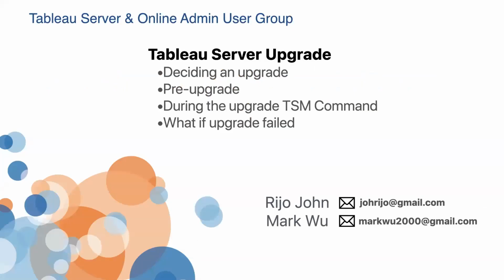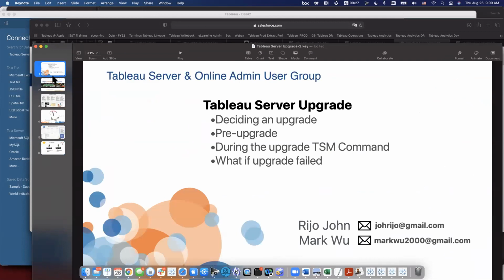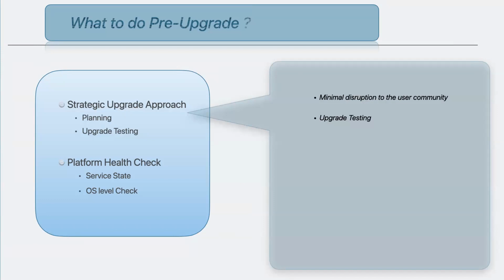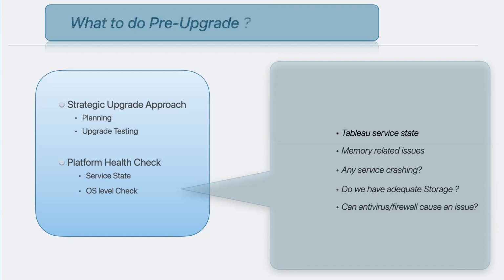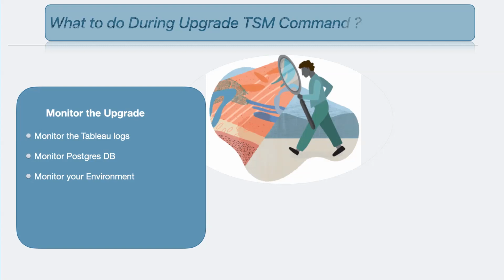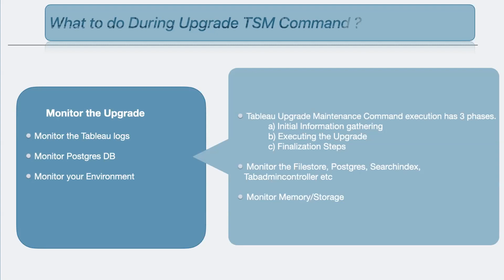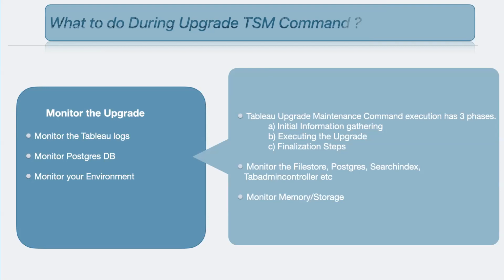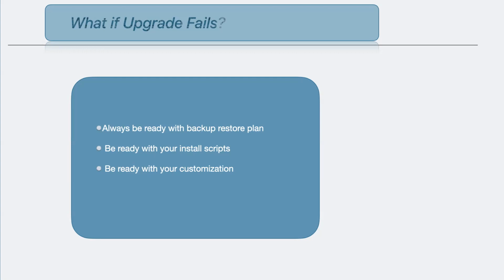Server Admin Tableau User Group - August 26, 2021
Join us to learn upgrade tips and tricks from the most experienced Tableau server admins: Rijo John and Mark Wu.